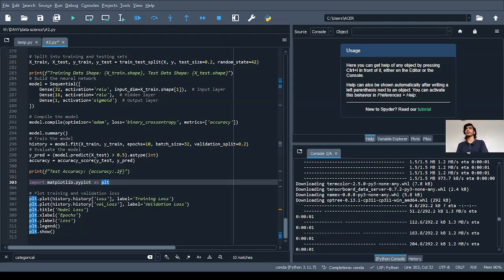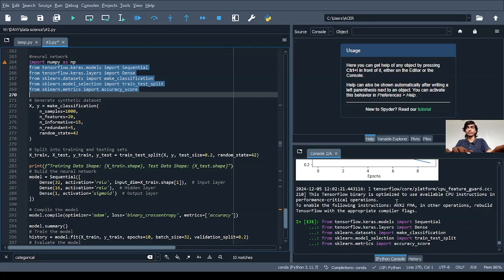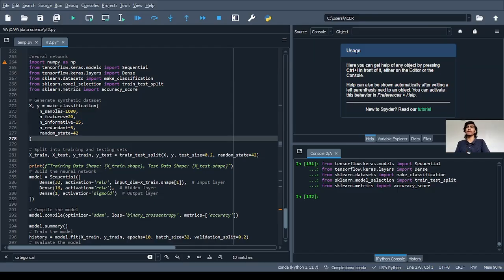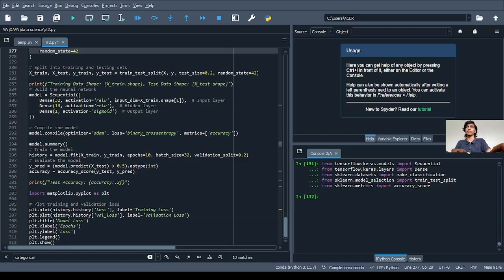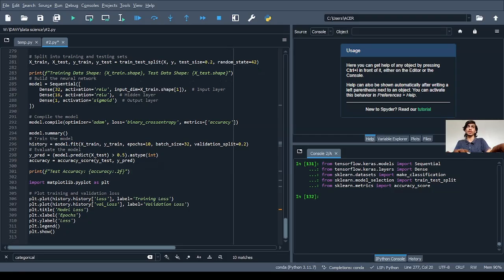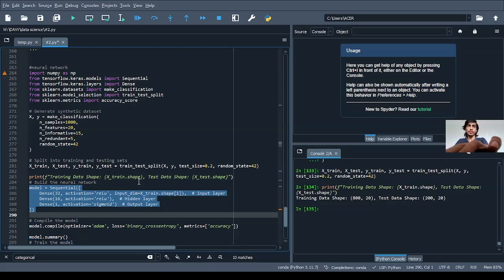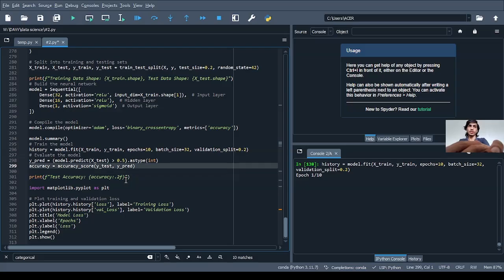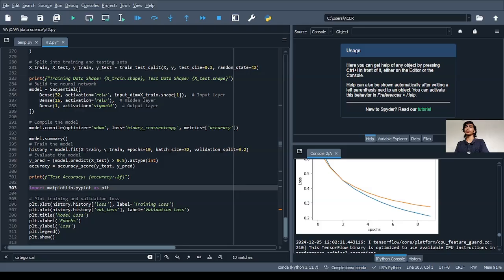Neural Networks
Demonstrate application of NEURAL NETWORKS using R/Python